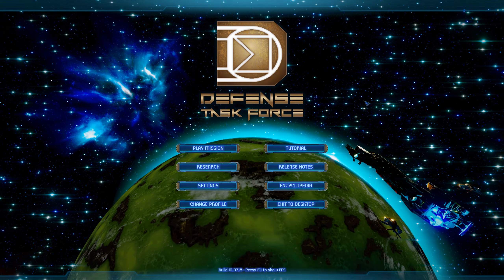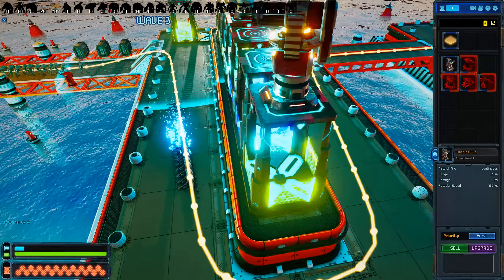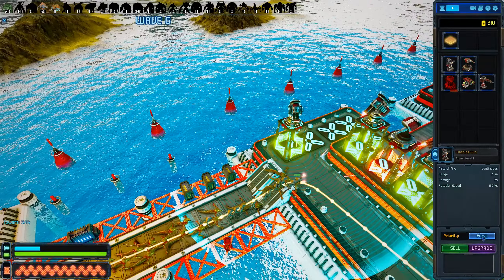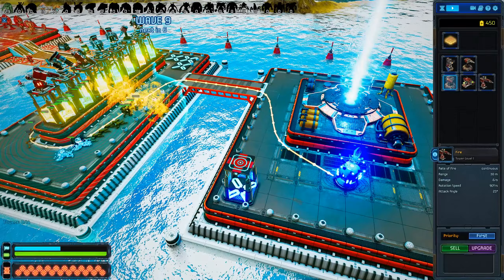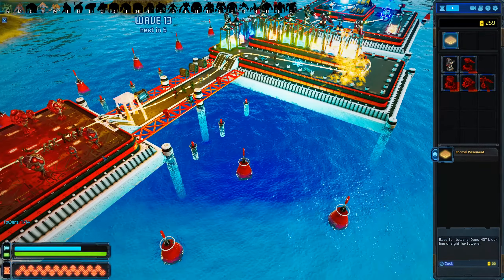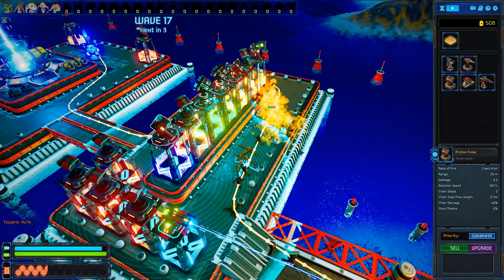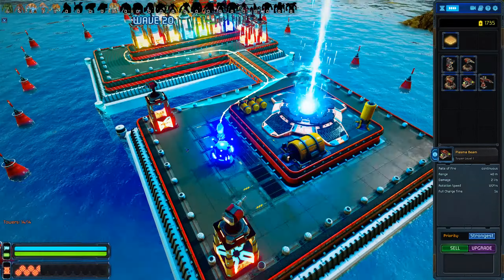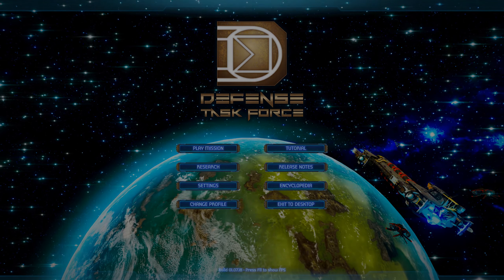Defense Task Force | Sci Fi Tower Defense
We're playing as a cat in this purrrfect world. Let's see what it's all about and explore together.

Defense Task Force is an infinite waves tower defense game for PC. Featuring Large Scale Procedurally Generated Tower Defense Battles with FPS Quality Visuals. 10 tower types with different attack behaviours, each with 3 upgrade levels, plus many levels of boosts. 25 species of enemy alien units plus 3 which are spawned by other enemy alien units. Enemy alien classes include Regular Units, Swarmers, Racers, Cloakers, Healers, Boss Units and Spawners.

Your role as commander is to defend the platform that's built to harvest energy and power Earth. You can defend by strategically building fortification towers to defend the harvesting platforms against aliens called Kraken. As commander it's upto you how you use your resources against the Kraken.

In order to emphasis the in game graphics quality game trailers were created using the actual game engine.

Game Overview
The game is staged on a beautifully rendered planet with dynamic procedurally generated scenery. Many elements of the game including the enemy waves are generated procedurally offering a unique experience each game. Rather than a single master solution to each game level there are a whole multitude of possibilities. Instead of a linear 20 mission campaign, each mission is in part designed by the players choice of planet region, sector, and game level layout. Additionally a tech research tree provides an opportunity for the player to develop even more strategies as they progress through the game.

Defense Task Force features 25 different types of enemy units versus 10 types of towers deployed by the player. Each tower features completely different attack behaviors, 3 upgrade levels and individual attribute boosts. The player needs to invest their rewards from winning each game level into researching a deep technology tree to unlock these before they may be used in game. The choice of which technology to research has a direct impact on the strategy options available to the player. Great care is being taken with respect to game balancing such that there is no single super tower. The attack behavior of the ten tower types are both different and complementary to each other.

Once each mission is won you may proceed to the next mission or continue and try survive as many waves as you can.

Game Features
Large Scale Procedurally Generated Tower Defense Battles with FPS Quality Visuals.
The main storyline features a campaign of 20 missions which would provide at minimum 15 hours of gameplay. The campaign structure is significant non linear aspects which make each level replayable in multiple different ways.

The enemy waves are procedural generated with randomness for infinite mode gameplay of never ending waves. Additionally when playing the same mission a second time the wave composition will be different. The waves are composed of a total of 25 different types of alien enemy units plus 3 additional units which are spawned by other units. Each type of unit has differences based on speed, hit points, shield, strengths/weaknesses against tower types and special abilities providing for a large multitude of strategies to beat the players towers.

The game features dynamic environments based on: procedurally generated background terrain and weather. Additionally the game level itself is based on a combination of environment and player selected game level layout (blueprint). These combinations provide very high replayability and variability of the same mission.
The campaign is divided into 5 regions each containing 4 sectors to create a total of 20 missions. However the game level layout of each mission is dependent on the blueprint (energy mining platform) which the player researches and deploys for the mission.

Ten types of towers are provided each with 3 upgrade levels. Additionally the third level tower can have its individual attributes such as rotation speed, damage, etc... upgraded individually. All of these upgrades must first be researched in a deep skills tree before they can be used in the game. Each tower type has a unique attack profile allowing the player to build a very wide variety of tower combinations. No tower is superior to others and to win the player must use a range of towers.
Skills, unlock and research tree. The player uses energy gained from winning missions for both unlocking and researching. For the missions each region and sector must be unlocked before they can be played. Each blueprint (game level layout) must be researched before it can be deployed. Each skill such as global skills as well as tower upgrades must be researched before they are available in game.